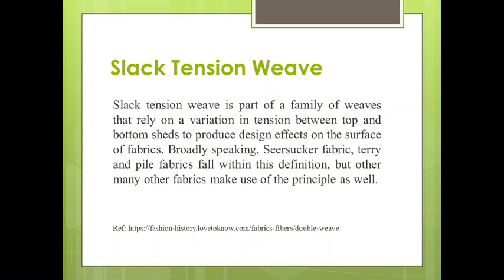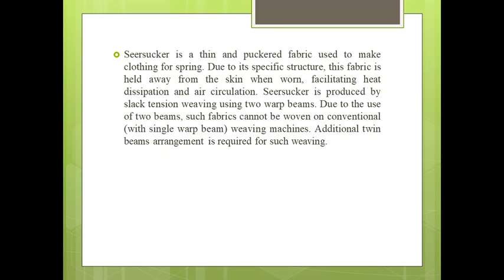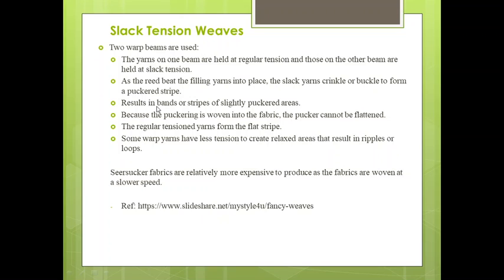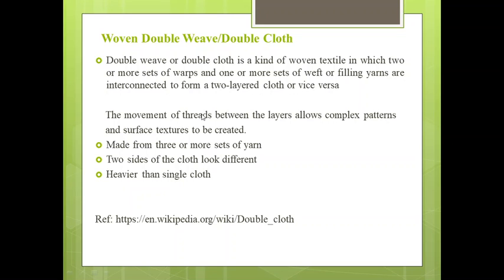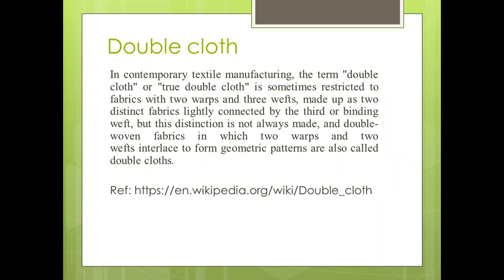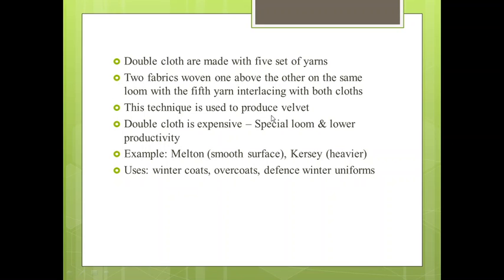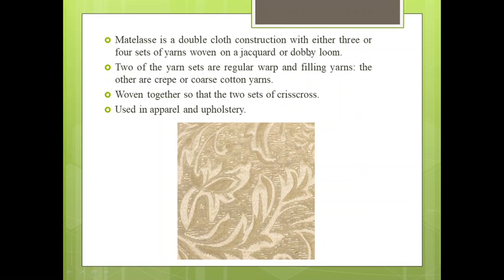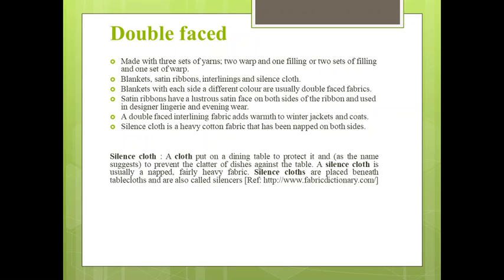Slack tension and woven double weave